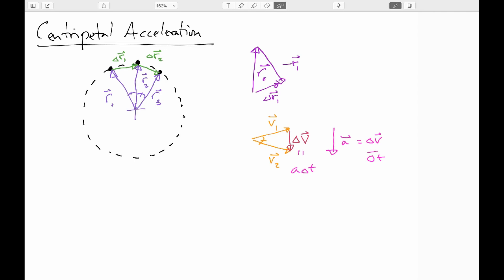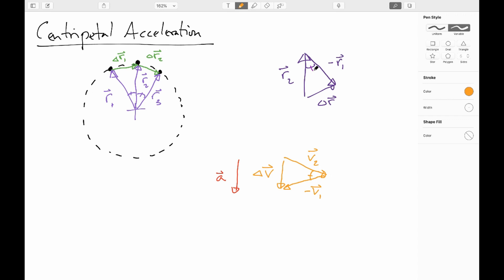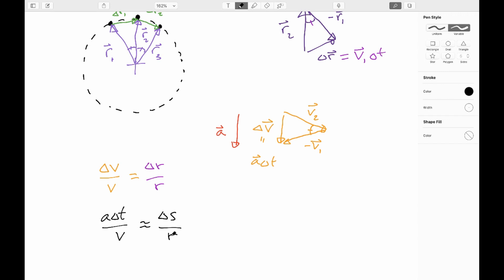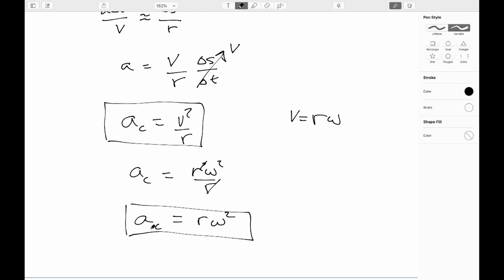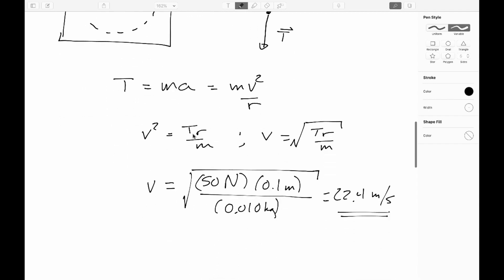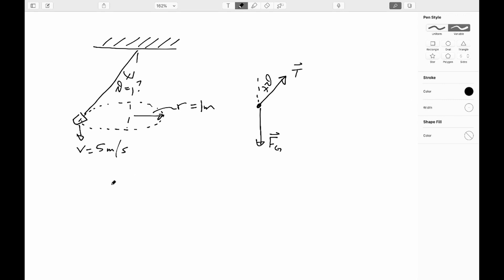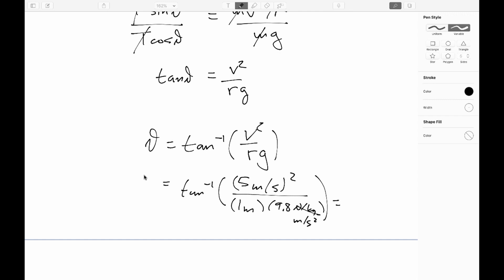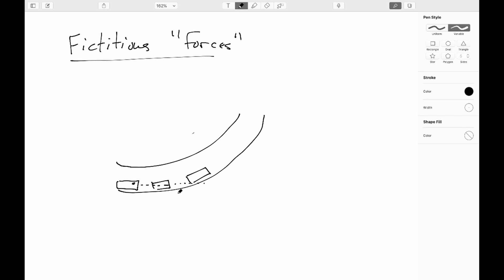09.2: Uniform Circular Motion and Gravitation: Centripetal Acceleration and Fictitious Forces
We obtain the relation for centripetal acceleration, apply it to Newton's Laws of Motion, and briefly discuss the so-called "fictitious forces".